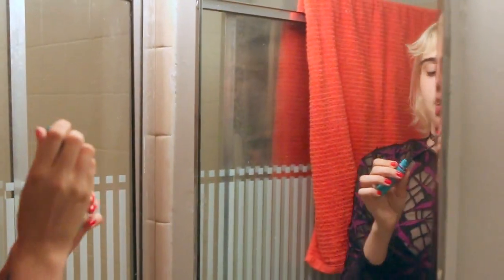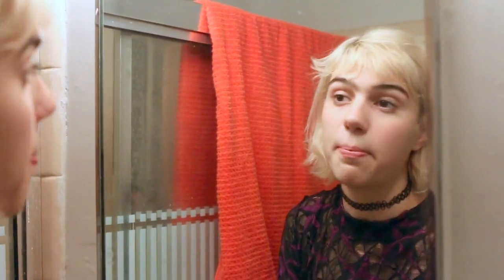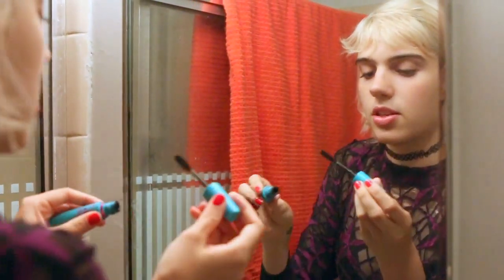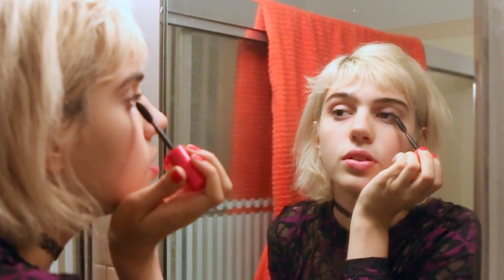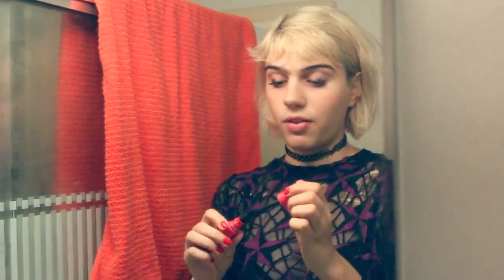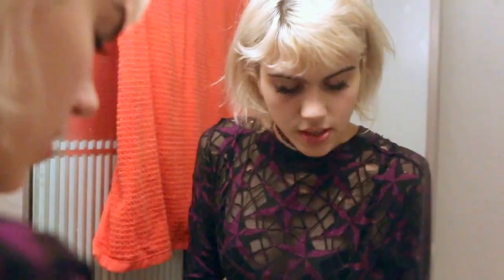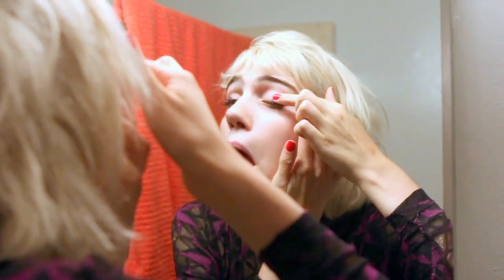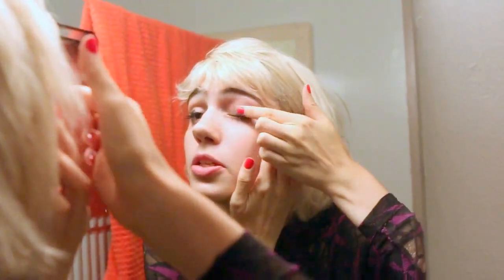Julia Cumming's Smoky Eye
Involving three separate mascaras and a whole bunch of self-affirmation. Yolo!